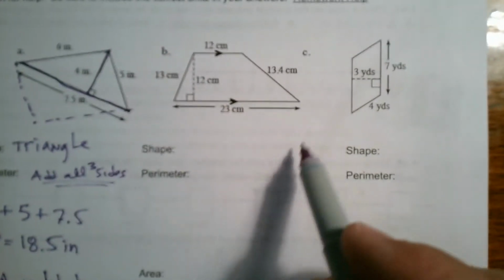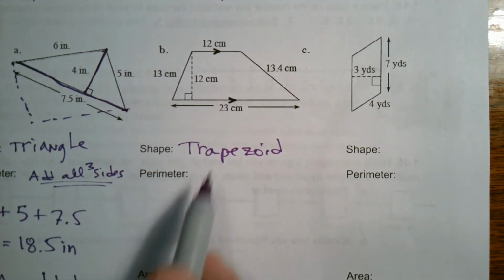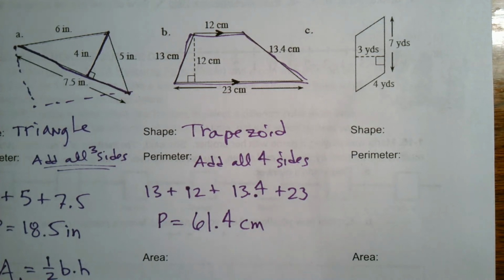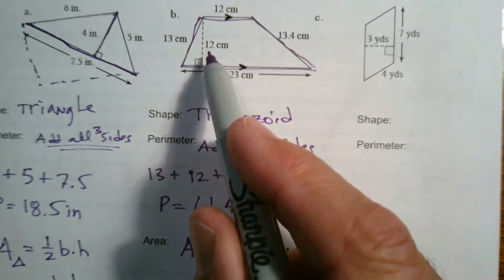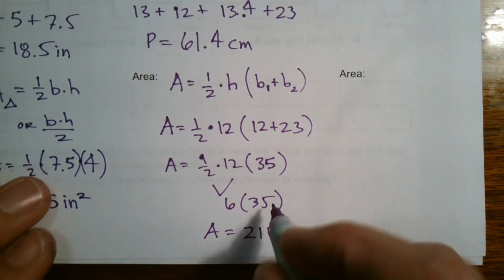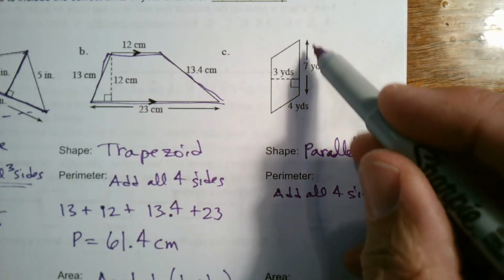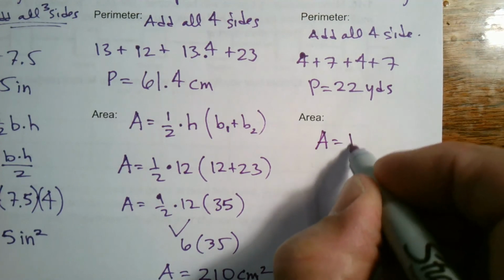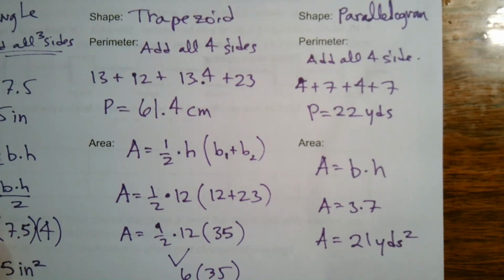CPM CC2 Section 1.1.2 #1-11 (Area and Perimeter of triangle, trapezoid and parallelogram)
Learn with Mr. Dell as he explains how to find the perimeter and area of triangles, trapezoids and parallelograms.